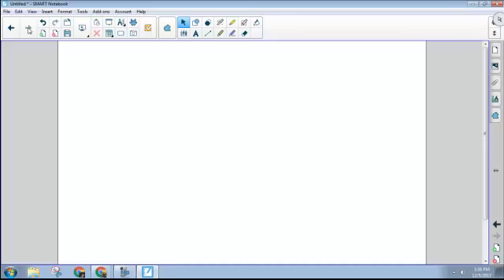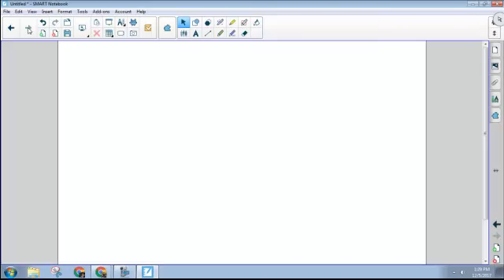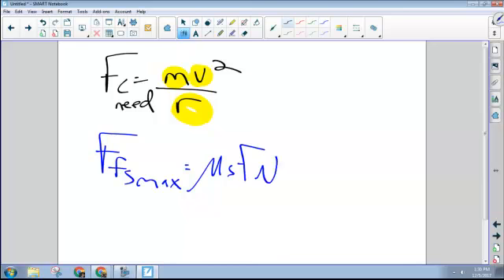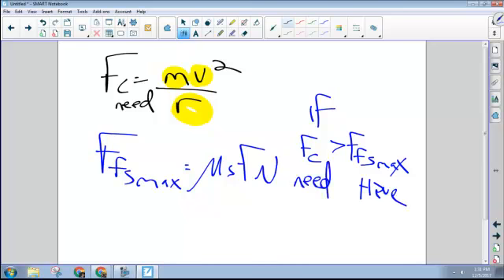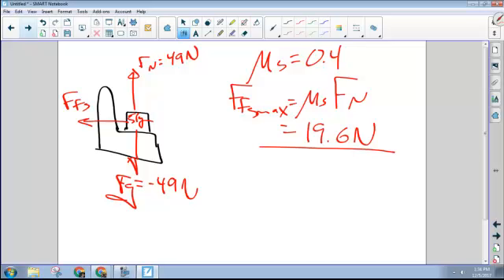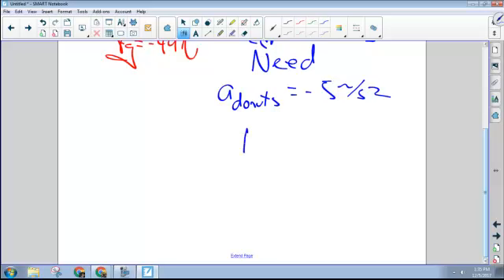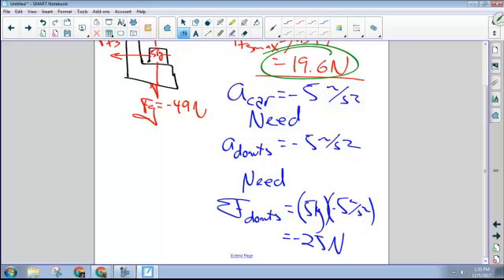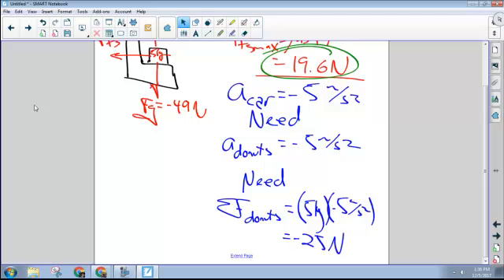Coin on Record and Donuts on Seat